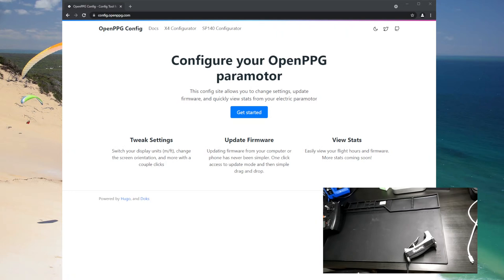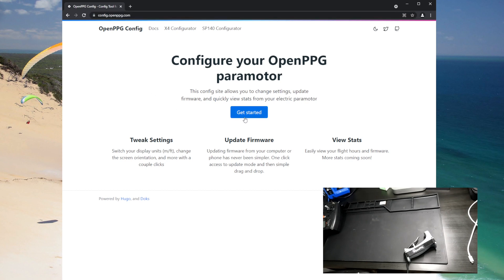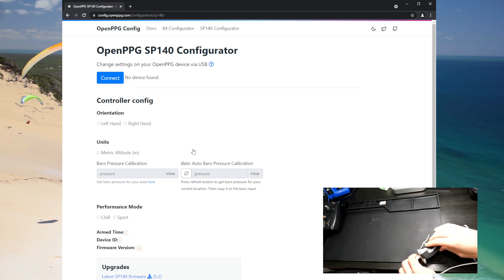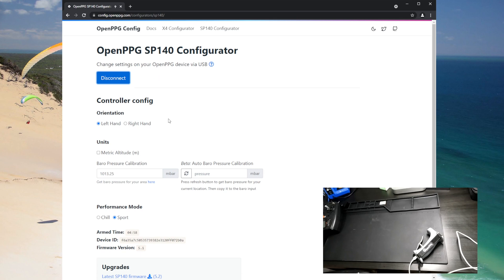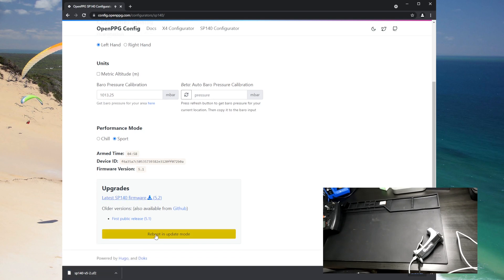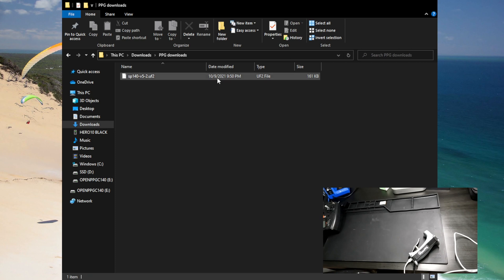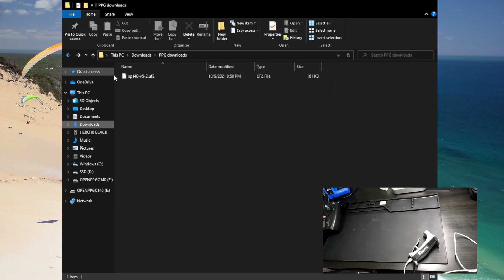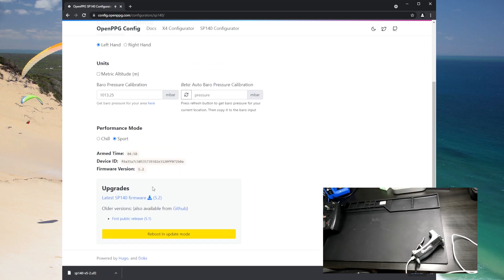How to Update Your Sp140 Electric Paramotor Controller